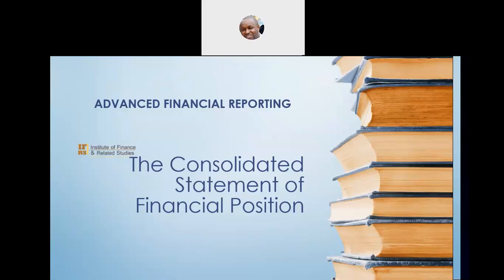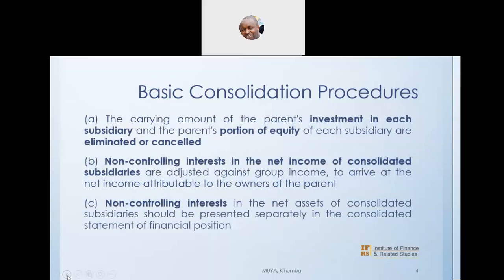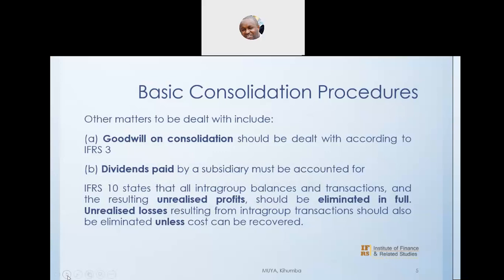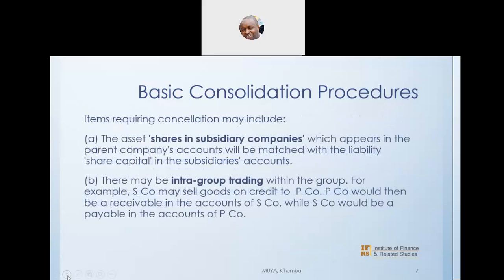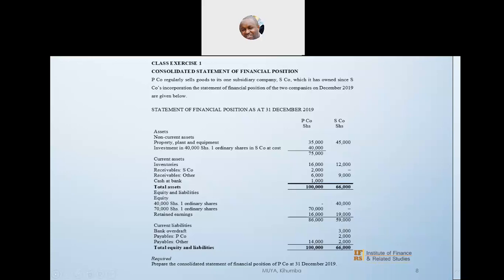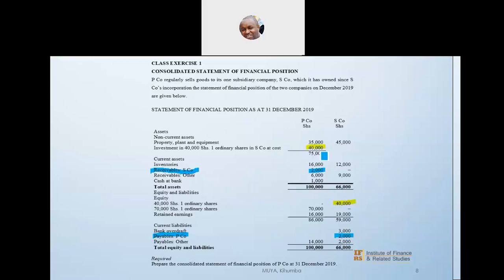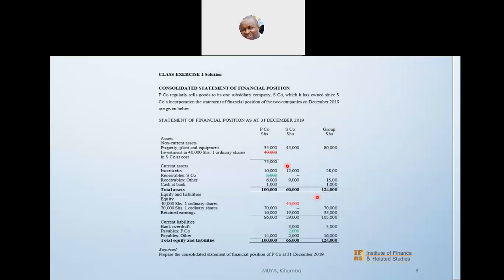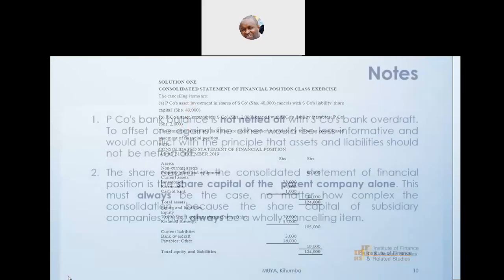The Consolidated Statement of Financial Position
Worked example of consolidated statement of financial position.